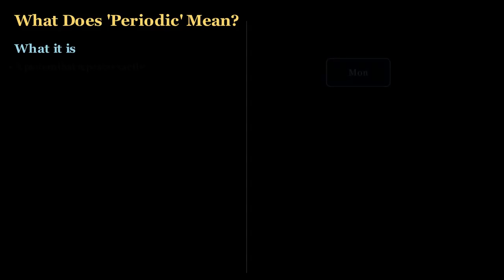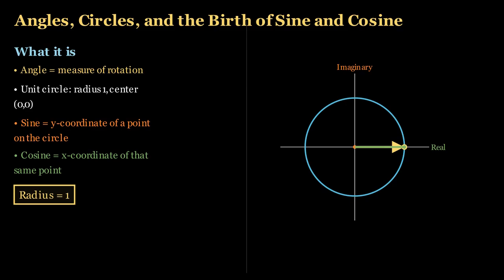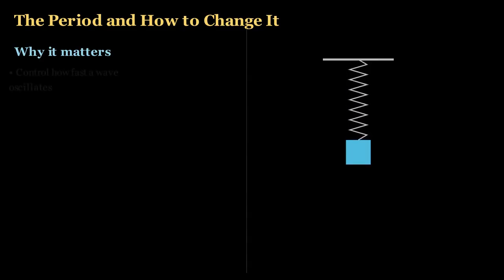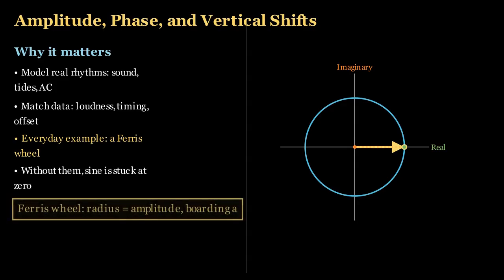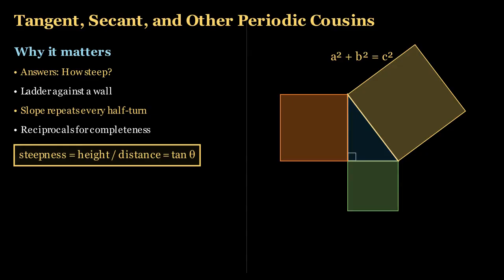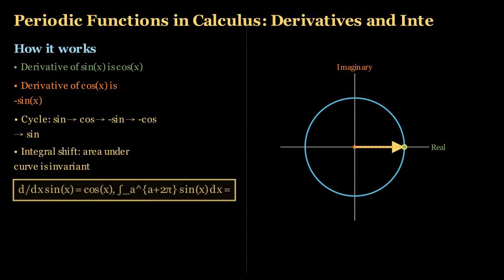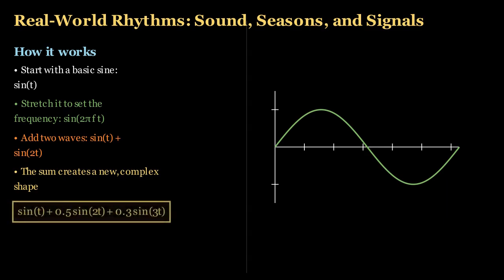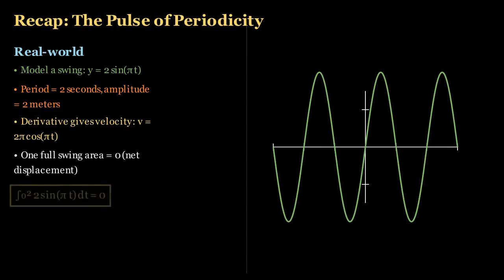Periodic Functions in Calculus